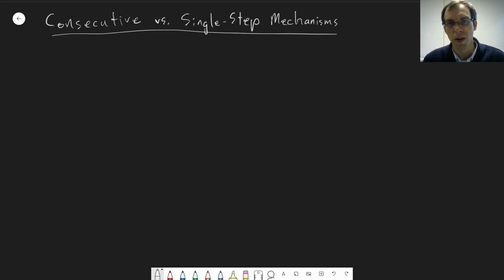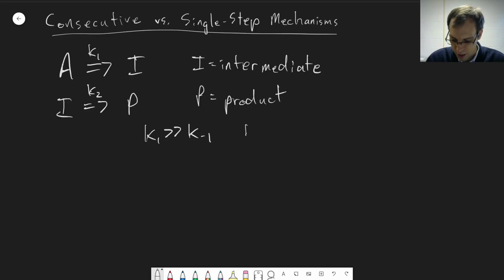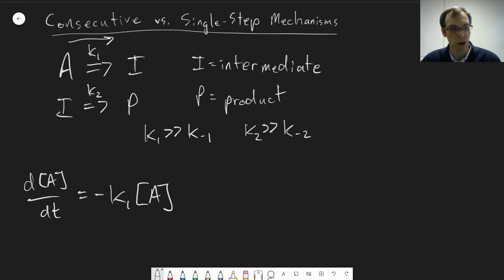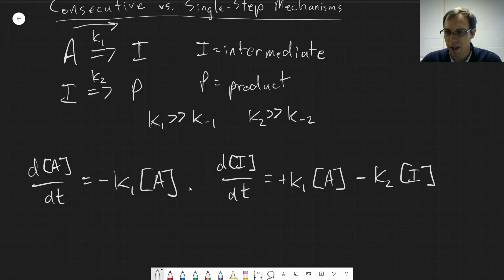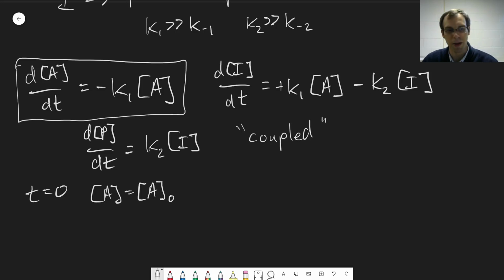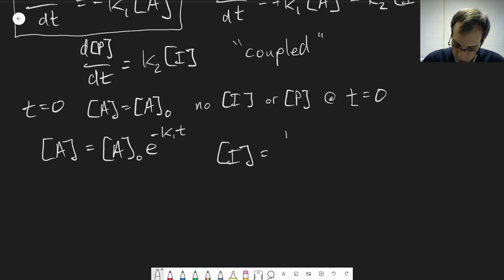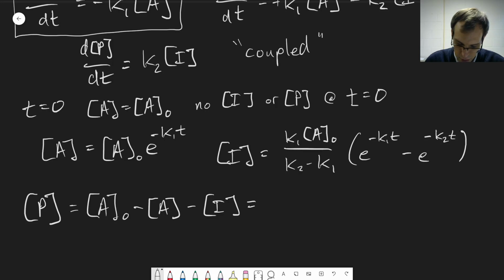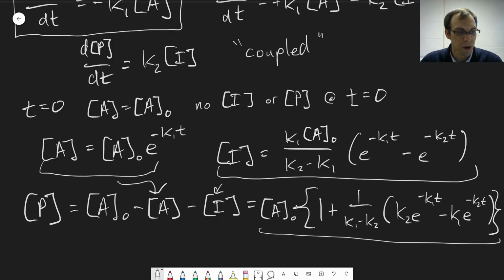Chapter 29: Two Step Mechanism | CHM 307 | 139